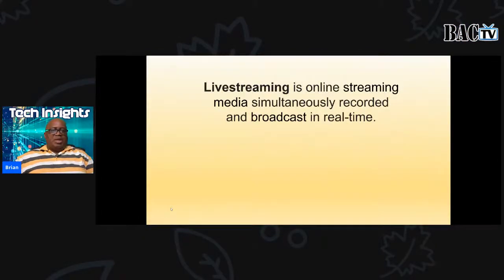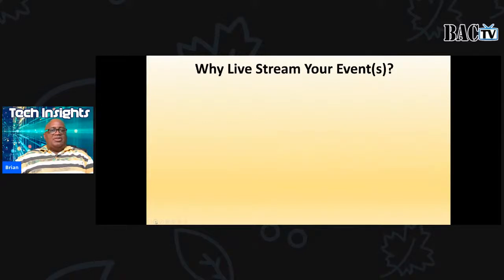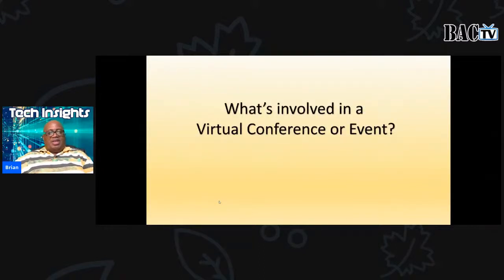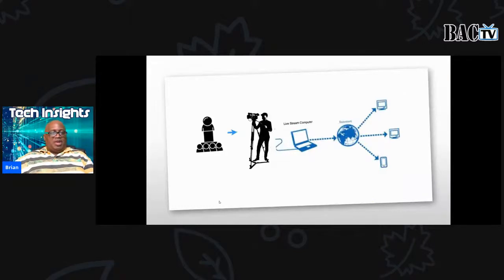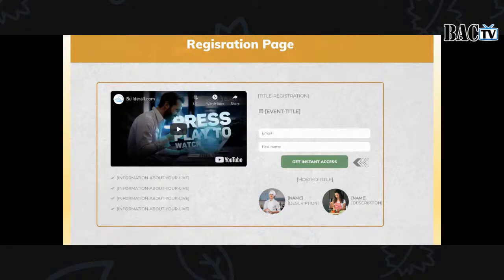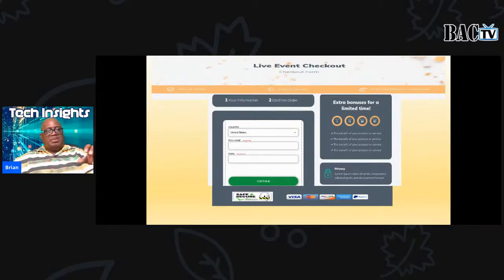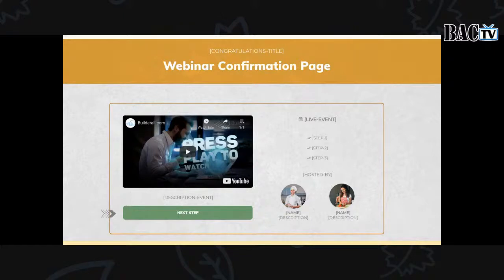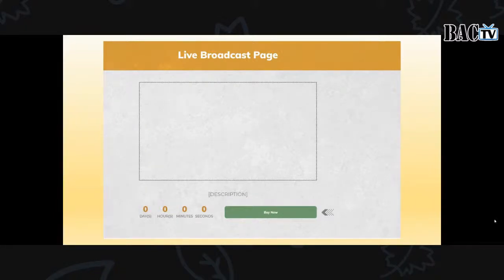How To Host a Event at your location and stream your event at the same time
Tech Insights with Brian today's Subject- How To Host a Event at your location and stream your event at the same time